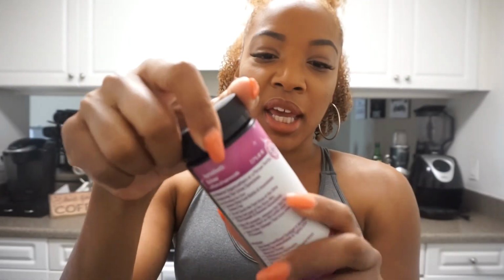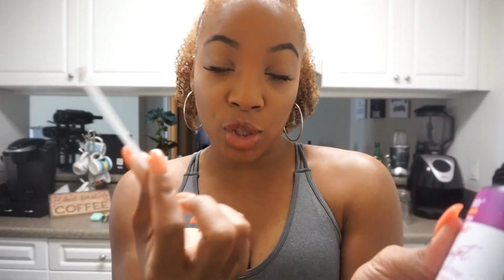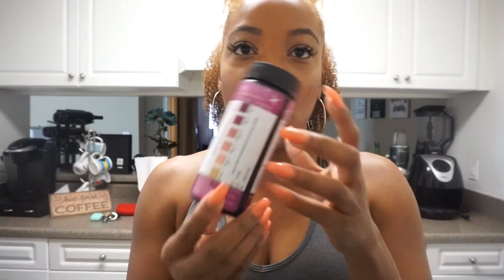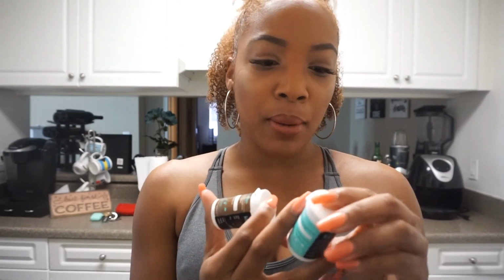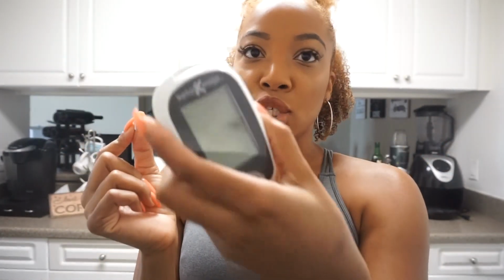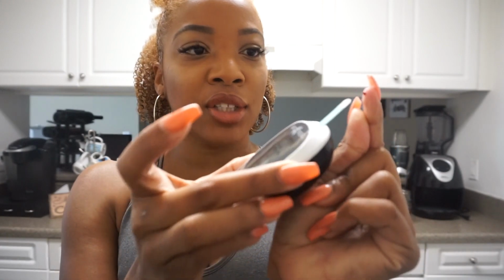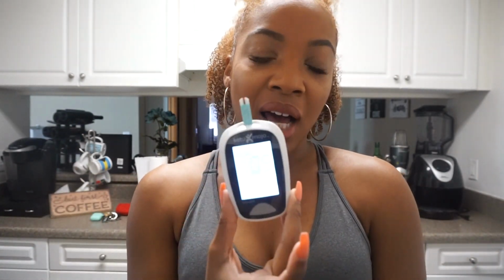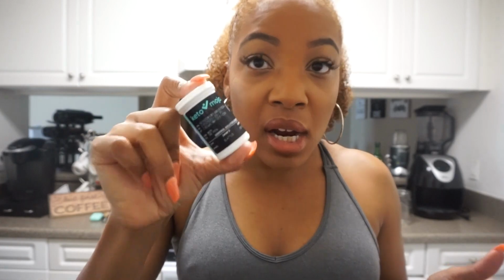How to Check Ketone Levels! | DejaFitBeauty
Keto Mojo monitor
Keto Strips

Sweet sweat Sauna band
Sweet Sweat cream
Keto Meal Replacement
Keto Pre-workout
Hip Circle Resistance bands
Perfect Gym Tripod